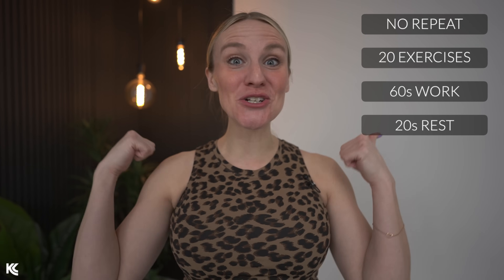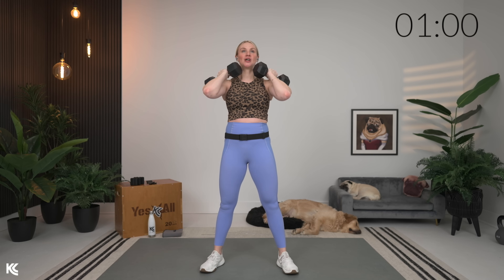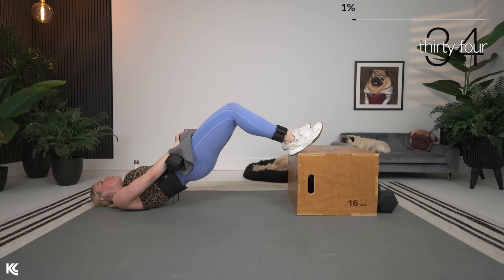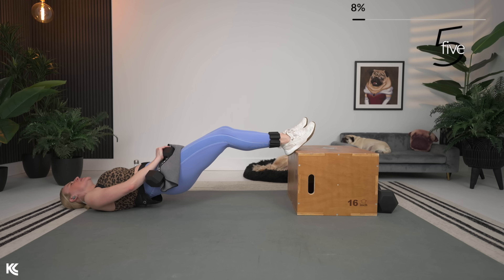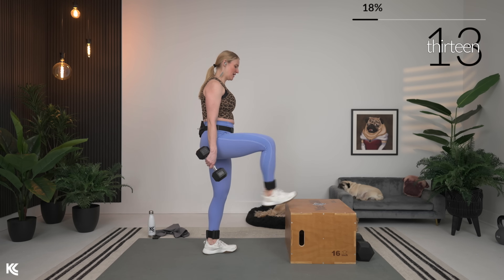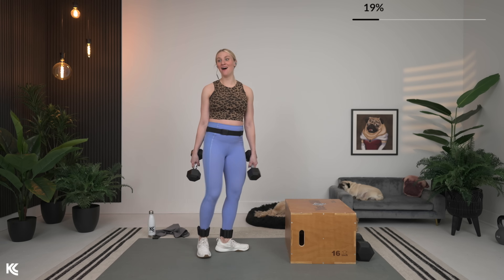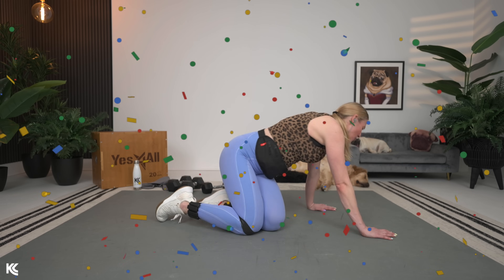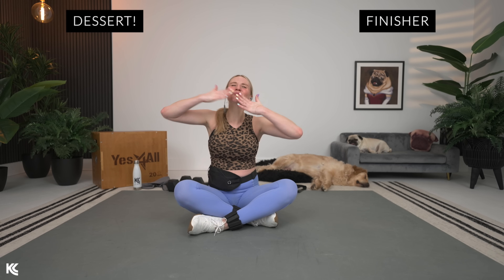30-min NO REPEAT Lower Body Strength Workout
📆 Get your April Strength Calendar! OR April Cycle & Strength Calendar!

This is a leg day for defined legs!!! We are going to work through 20 exercises in a no-repeat style. This workout is going to target all of the major muscle groups in the lower body, that is the quadriceps, hamstrings, inner and outer thighs, glutes, and calves! We will work through compound and isolation exercises to ensure that we are working deep into the muscles! This is a simple structure with a big payoff if your goal is to build definition! Aim to lift moderately heavy to engage that hypertrophy style of training resulting in greater muscular definition! Optional for today's workout will be your exercise box or bench and ankle weights or booty band! I will of course have modifications so you can do this workout with just dumbbells!! I will also include modifications for any lunge-style exercises to make this a knee-friendly lower-body workout!

30-MINUTE NO-REPEAT LOWER BODY STRENGTH WORKOUT STRUCTURE AND EXERCISE EQUIPMENT NEEDED
- DUMBBELLS- I used a range from 15bs to 40lbs / 6.8kg to 18.1kg When selecting a weight for this workout, you want to lift moderately heavy.
- EXERCISE MAT

OPTIONAL EQUIPMENT:
-EXERCISE BOX OR BENCH (YOU CAN REALLY USE ANY STURDY ELEVATED SURFACE!)
-ANKLE WEIGHTS
-BOOTY BAND OR MINI RESISTANCE BAND

STRUCTURE:
-NO REPEAT STYLE
-20 TOTAL EXERCISES
-WORK: 60 SECONDS

EXERCISE LIST:
-ELEVATED GLUTE BRIDGE
-ELEVATED LONG LEVER NARROW GLUTE BRIDGE
-STEP UPS (SAME SIDE) *MOD WITHOUT BOX - FORWARD STEPPING LUNGE OR IF LUNGES BOTHER YOUR KNEES, SINGLE LEG GLUTE BRIDGE
-SWITCH SIDES
-GOBLET SQUAT (HOLD AT BOTTOM)
-SUMO SQUAT
-ROMANIAN DEADLIFT
-SINGLE-LEG ROMANIAN DEADLIFT
-SWITCH SIDES
-WALL SIT WITH ALT. LEG EXTENSIONS
-REAR STEPPING LUNGE *M0D IF LUNGES BOTHER YOUR KNEES STAGGERED SUITCASE SQUAT
-SWITCH SIDES
-ALT. CURTSY LUNGE *MOD IF LUNGES BOTHER YOUR KNEES - SQUAT TO ALT. LATERAL LEG LIFT
-CALF RAISES - DON'T LET HEELS TOUCH THE GROUND
-INNER THIGH LIFT
-SWITCH SIDES
-FIRE HYDRANT
-SWITCH SIDES
-RAINBOW
-SWITCH SIDES

Kaleigh